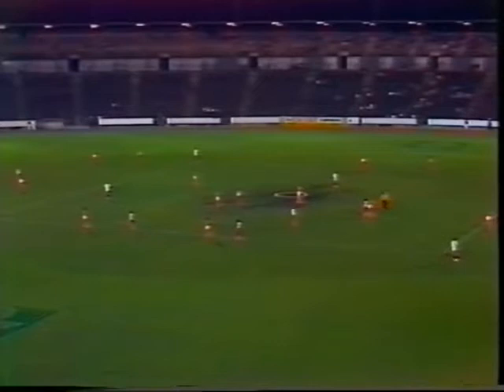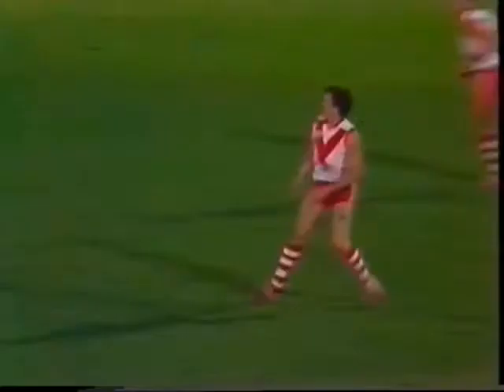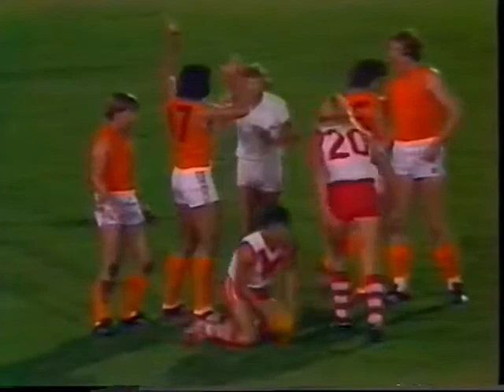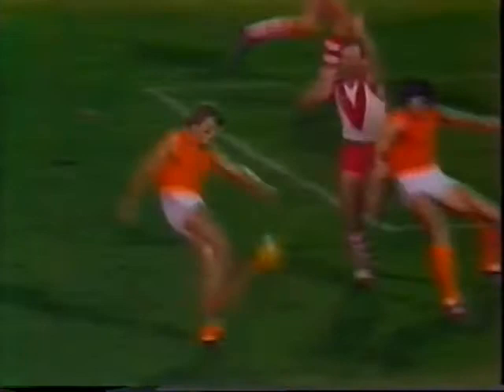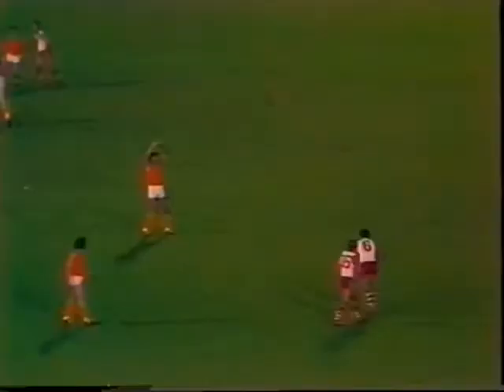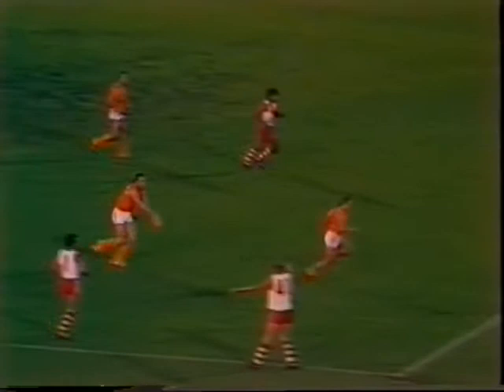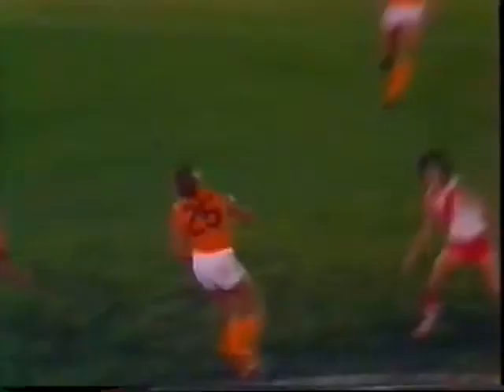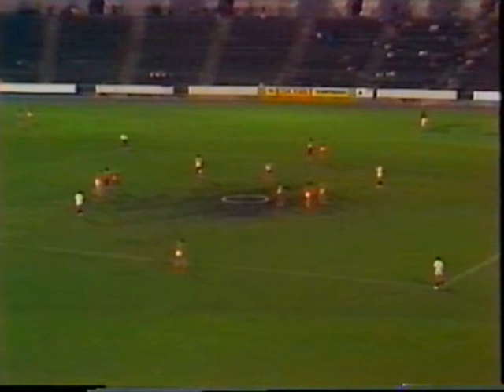1979 Night Match Melbourne & Sth Fremantle.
Footage from the 1979 night match between Sth Melbourne & Sth Fremantle. Includes Jacko, Browning, Mopsy Rantall, Morrison, Evans & a few more well known names like Brownlow medalist Thommo.